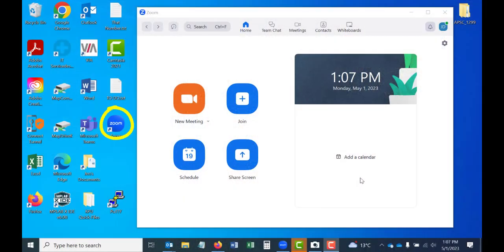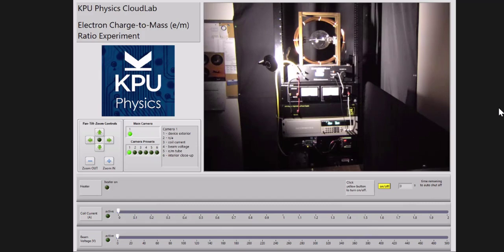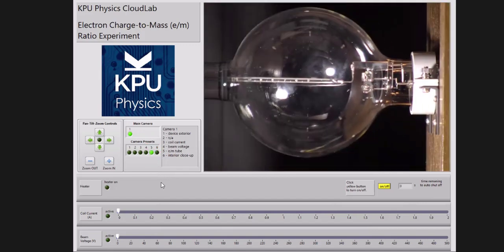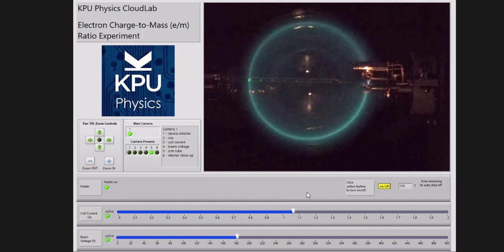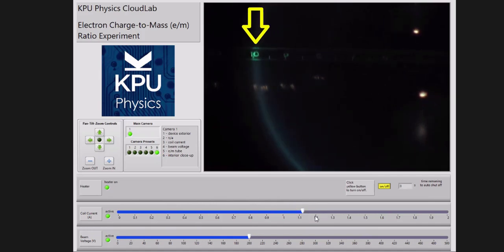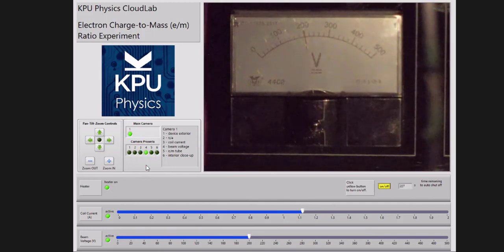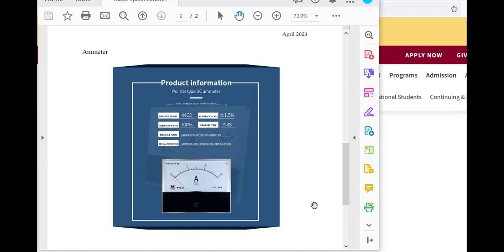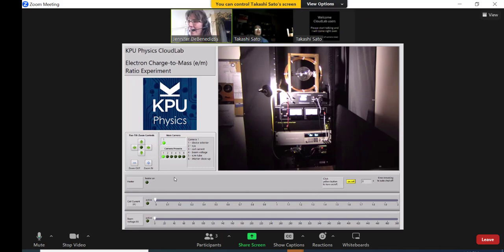Intro to the e/m experiment on CloudLab (analogue meters)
A short video showing how to do the e/m experiment on KPU's CloudLab apparatus.